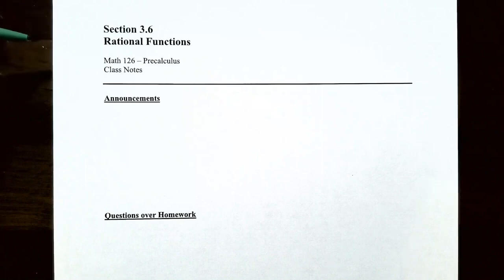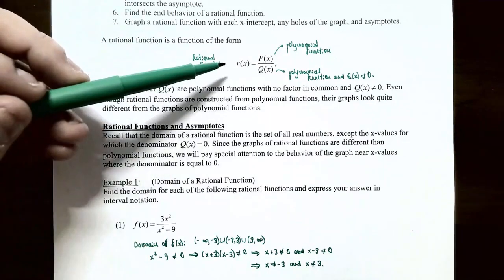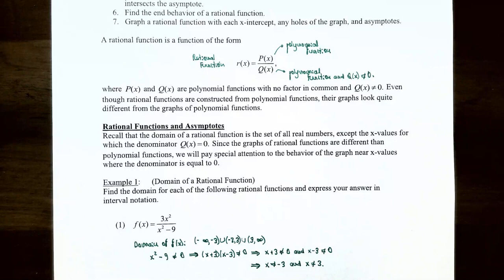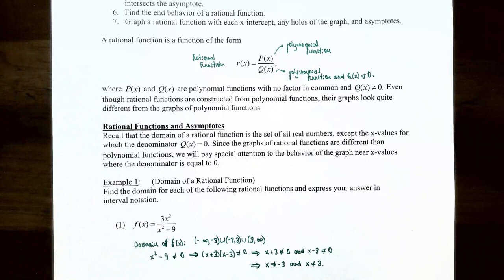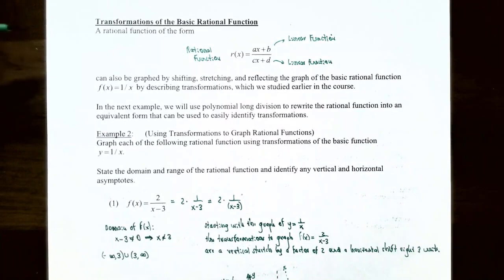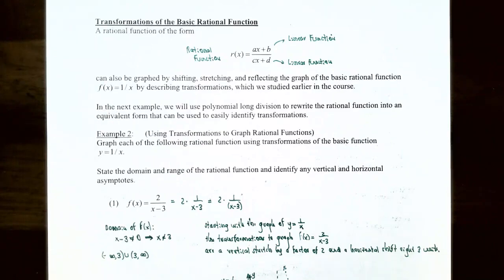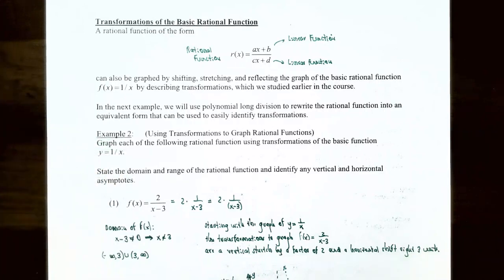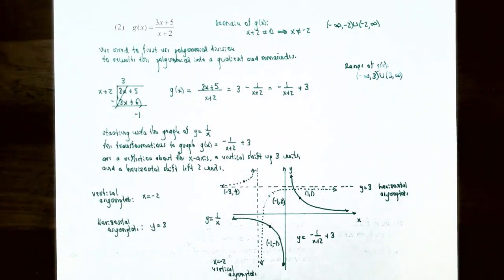Rational Functions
In this video we cover an introduction to rational functions formed through the division of two polynomial functions. We discuss determining the domain of a rational function and the behavior of its graph near x-values where the denominator would equal 0. We develop the graph of the basic rational function y = 1/x through the use of a table of values to determine the vertical asymptote x=0 (y-axis) and the horizontal asymptote y=0 (x-axis). We conclude the video by describing the transformations needed to graph a rational function when we begin with the graph of y = 1/x.